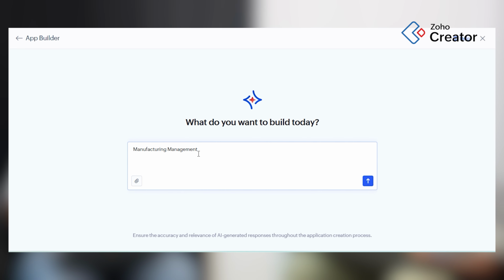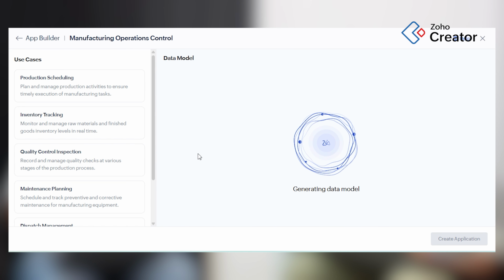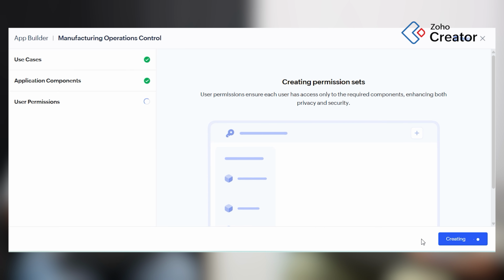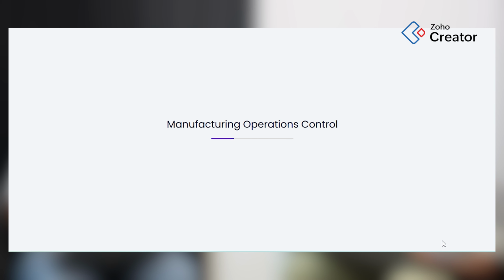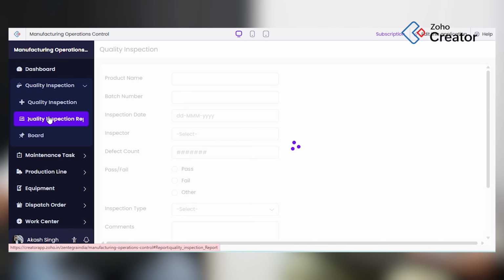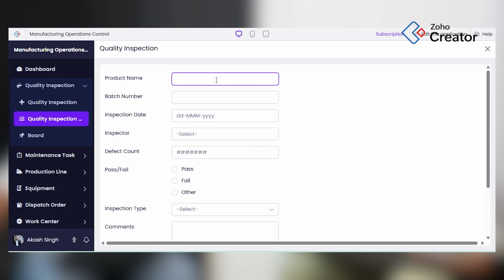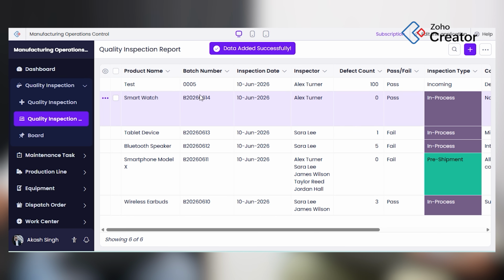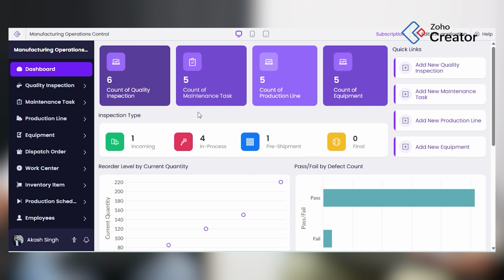Build a Manufacturing App in Minutes with Zia AI & Zoho Creator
What if you could build a complete manufacturing management application from just one prompt?

With Zia AI in Zoho Creator, businesses can turn natural language requirements into a working low-code application in minutes. Simply describe what you need, and Zia AI can help generate the structure for your app, including forms, reports, dashboards, workflows, and modules.

In this video, we show how Zia AI can help create a Manufacturing Management Application with modules for:

Production Management
Inventory Tracking
Quality Control
Machine Maintenance
Dispatch Management
Real-time Dashboards
Desktop and Mobile Access

From tracking production efficiency and inventory levels to monitoring machine utilization and delivery performance, Zoho Creator with Zia AI helps manufacturing teams build smarter, automate faster, and stay connected from anywhere.

One prompt. One platform. A complete application. That’s the power of Zia AI and Zoho Creator.

Relevant Keywords

Suggested Hashtags